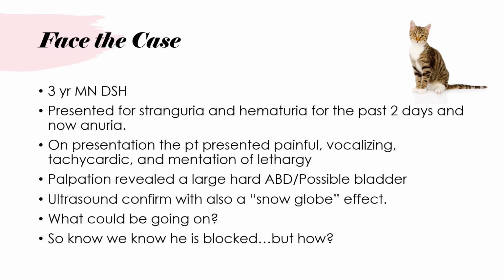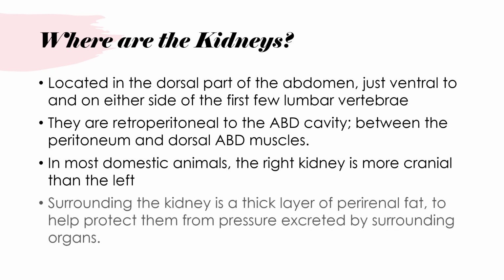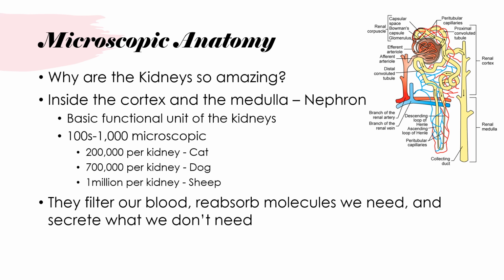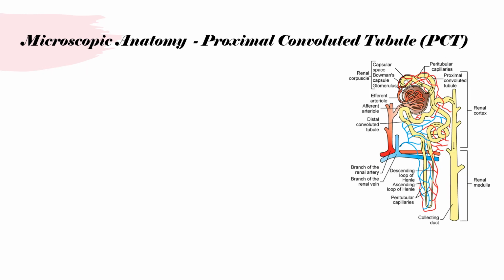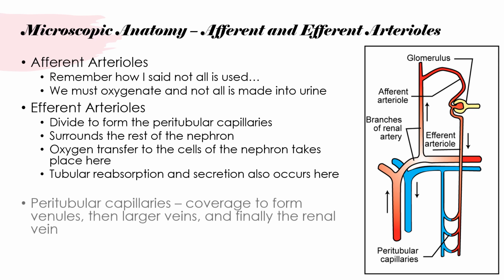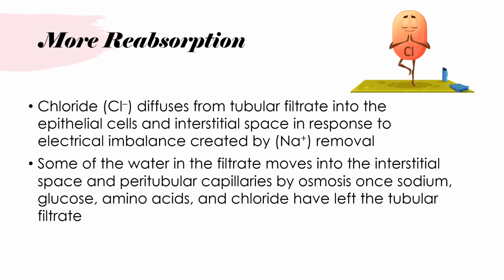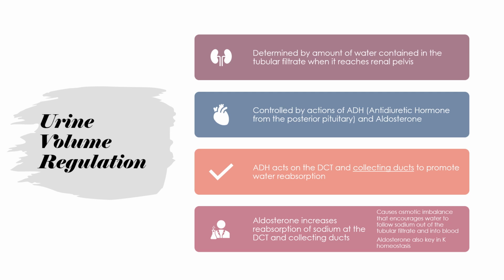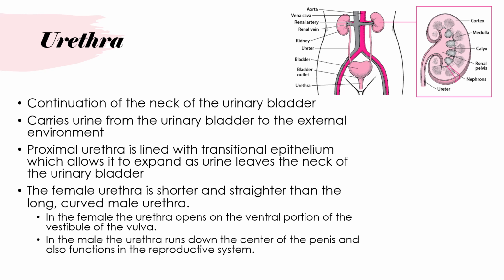The Urinary System AnP 2023